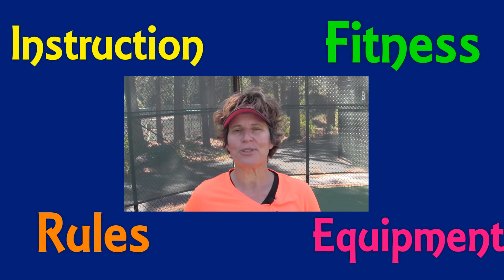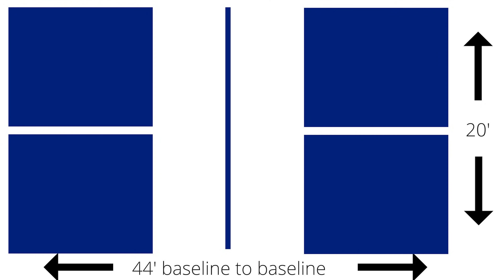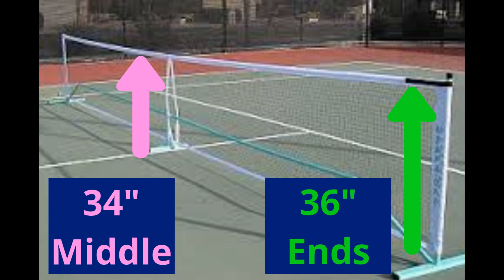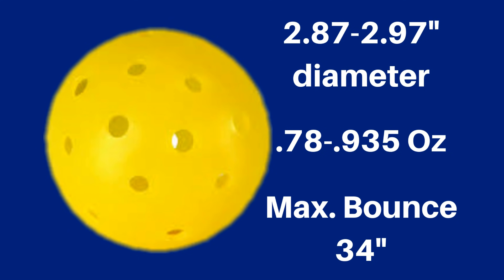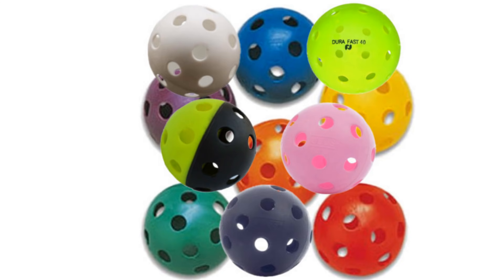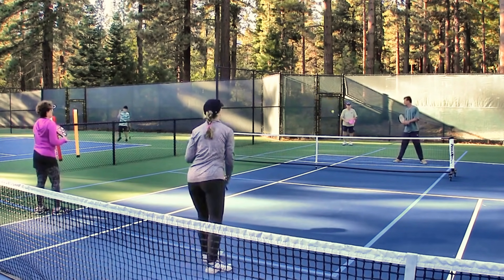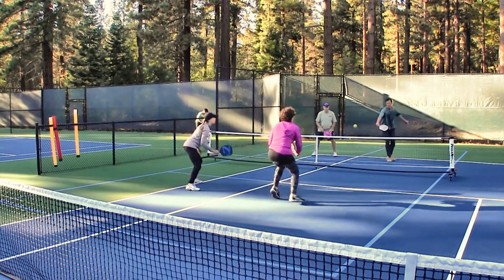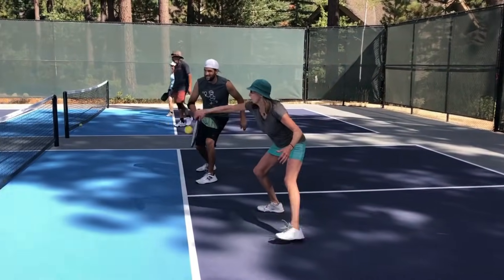What is Pickleball?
What is pickleball? Why is it so addictive? This pickleball video for beginners will answer your basic questions on how to play pickleball. What is the pickleball court size? What are the basic pickleball rules? How is pickleball played? How do you hit a pickleball serve? How do you keep score in pickleball? What is the pickleball two bounce rule? What pickleball equipment do you need to play and much more!  Want a Free Guide and 21 videos course to Help You Learn to Play Pickleball?

Other videos that may help;

+++Checkout all my Pickleball Gear Recommendations